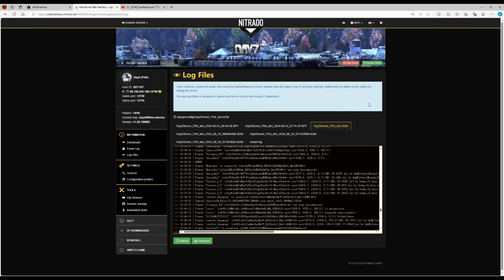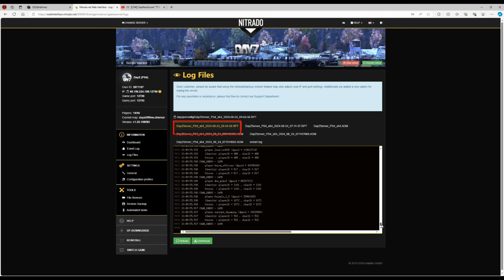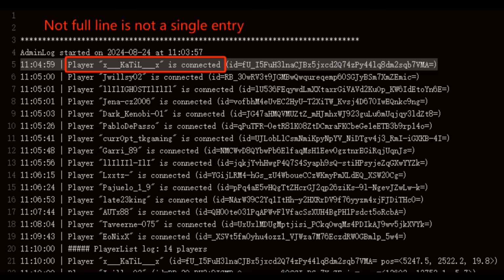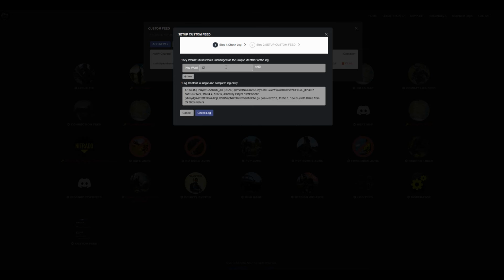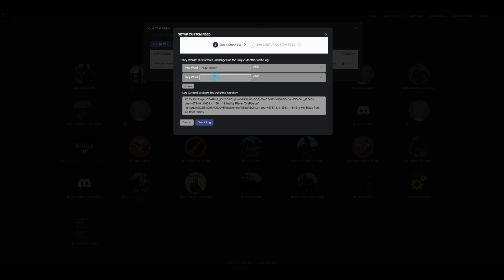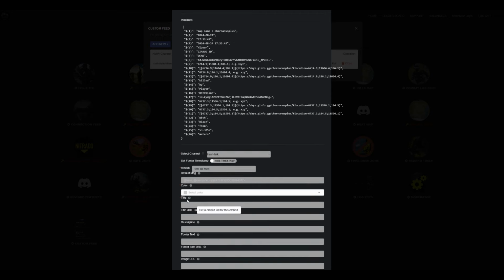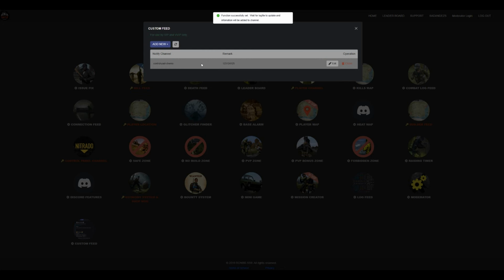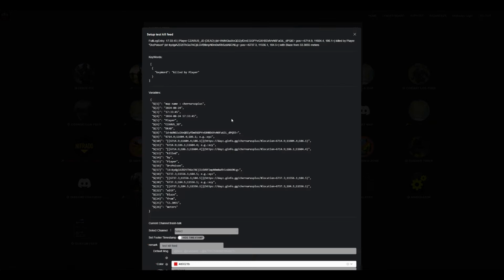[SS9 DAYZ DISCORD KILLFEED] How to set up CUSTOM FEED feature. 2024 beta version